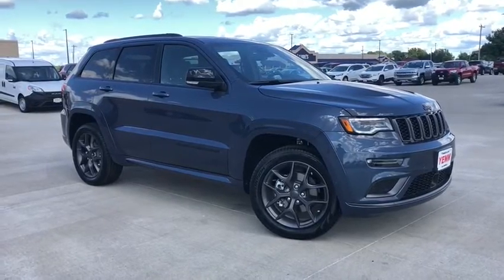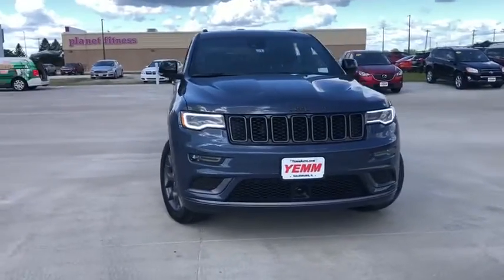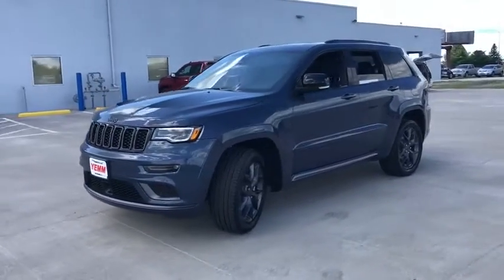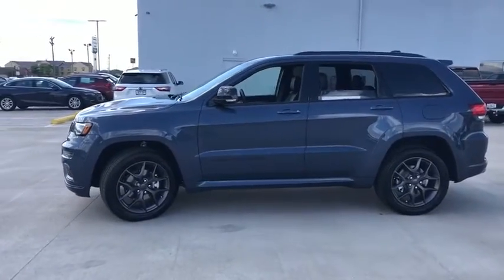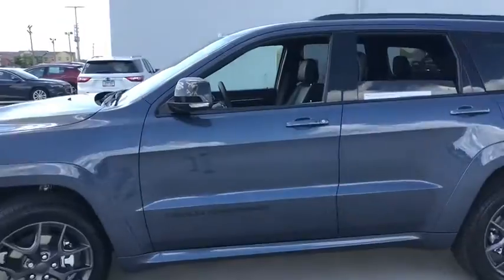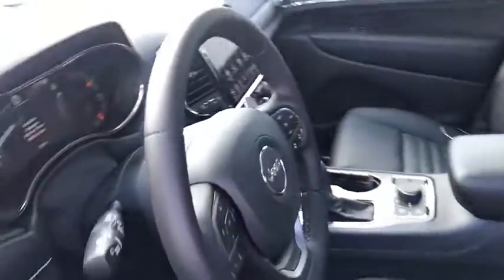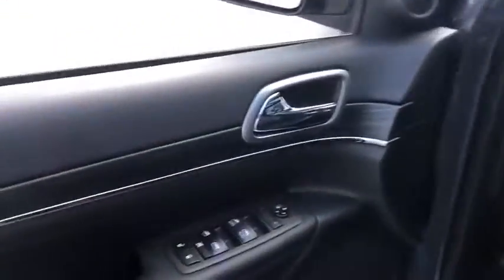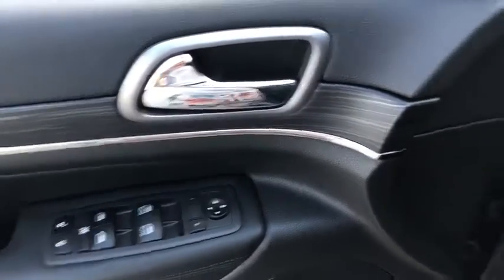2020 Jeep Grand_Cherokee Galesburg, Burlington, Peoria, Kewannee, Moline 2296X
Pacific Blue Clearcoat New 2020 Jeep Grand_Cherokee available in Galesburg, Illinois at Yemm CDJR. Servicing the Burlington, Peoria, Kewannee, Moline, IL area.
2020 Jeep Grand_Cherokee Limited X - Stock#: 2296X - VIN#: 1C4RJFBG6LC375704

Yemm CDJR
2195 N. Henderson St

Recent Arrival! 4WD.brbrYemm gives you MORE value than other dealerships with the Yemm Advantage Program! -New Vehicles receive 1 Year / 15000 mile Dent & Ding Coverage Tire & Wheel Coverage and Key Protection Coverage for FREE! -Pre-owned Vehicles under 97000 miles receive a 2 Year / 100000 mile Powertrain Warranty for FREE! Pre-owned Vehicles with 97000 to 150000 miles receive a 3 month / 3000 mile Powertrain Warranty for FREE! Conveniently located on Highway 34. The Yemm family has been serving the automotive needs of Central Illinois & Eastern Iowa for almost 60 years. Weve worked hard to cultivate a welcoming family-owned atmosphere and we feel proud to offer assistance to Galesburg and surrounding communities. When working with our knowledgeable and outgoing team you discover a friendly and positive experience! Some may not qualify for all incentives. See dealer for details. Dealership not responsible for pricing errors.